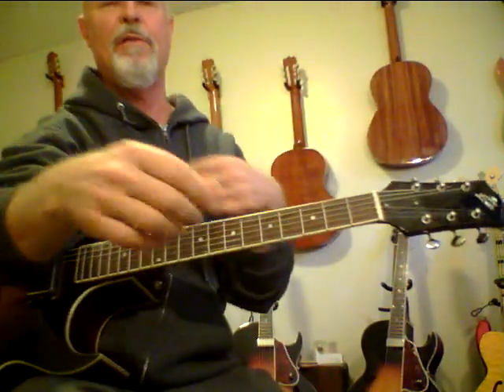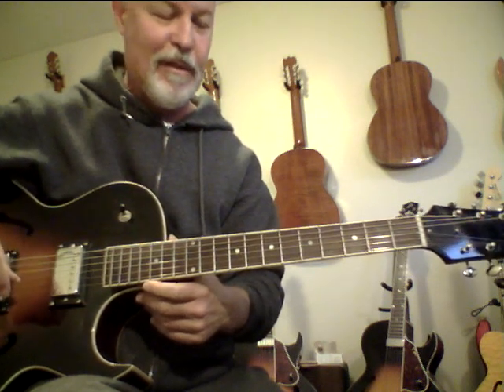Joe Pass style guitar sound with partials with Steve Zook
Partils are an important   part of you musical tool chest and the
Guitar Ladder System is  the tool chest that will  really work for   you and  open   up  your musical ear and mind. It works and can   be ordered at    stevezookguitars.com and if  order   form not working for  you  I can send  invoice. Take your  guitar  playing and understanding of music to a whole new level and great  goal for    the next   year.    YOU DO NOT NEED TO BE A MEMBER OF  PAY PAL TO ORDER.  Call me if you need help ordering but my advice is go for it as only   $199  to discover your musical ideas and
make  very  strong   growth and  reach a whole new level    much quicker.